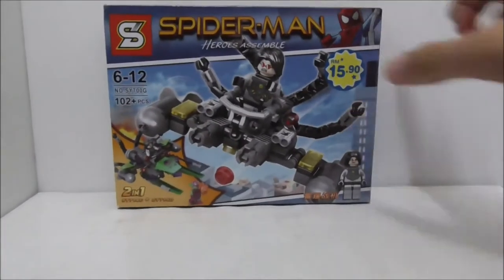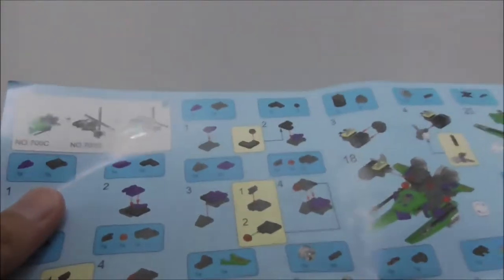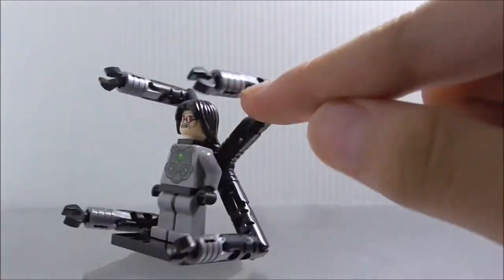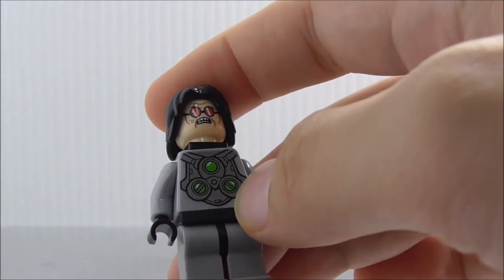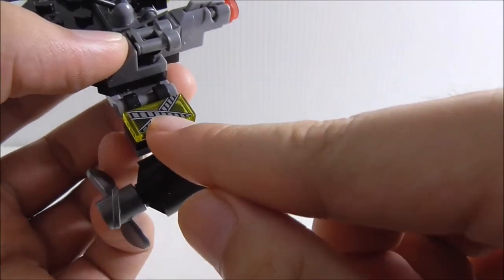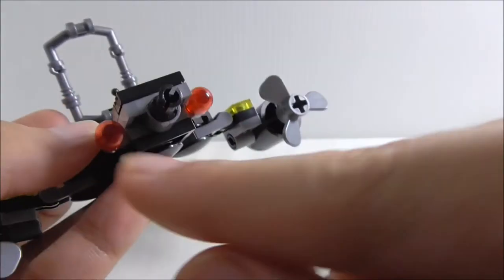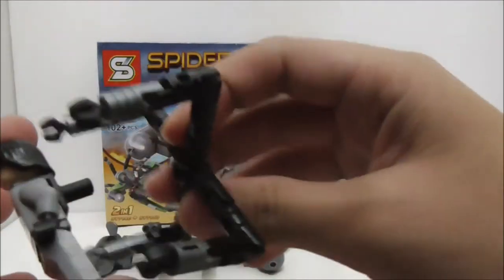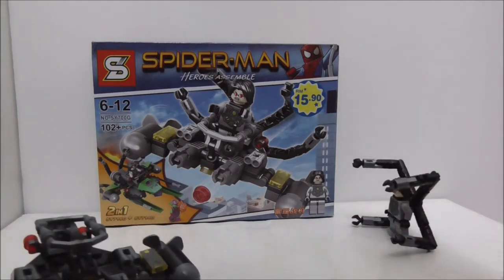Sheng Yuan Lego Bootleg Spider-Man Doc Ock's Thunder Fighter set SY700G review